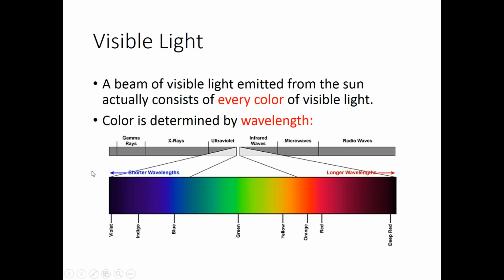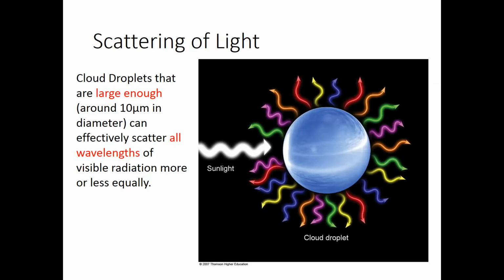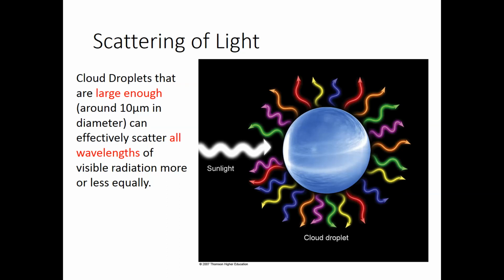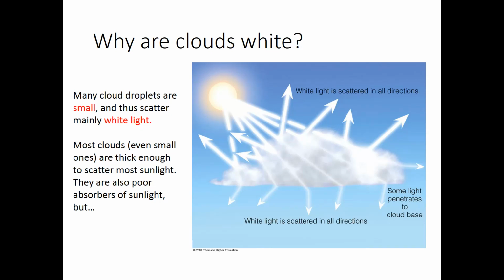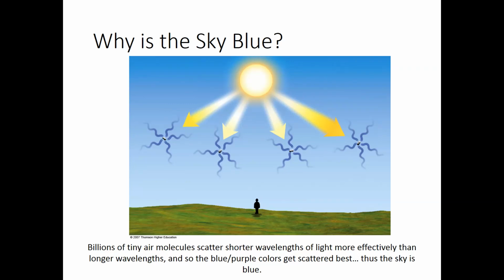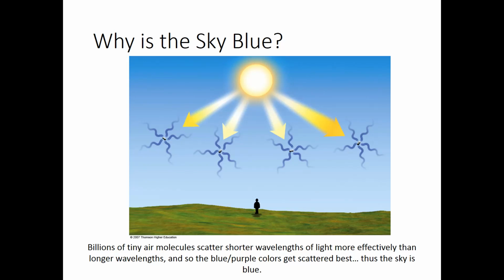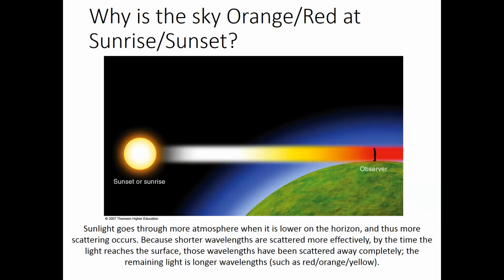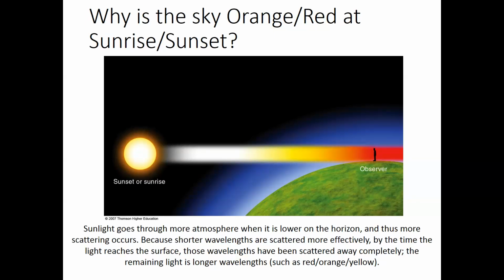Optics Part 2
Scattering